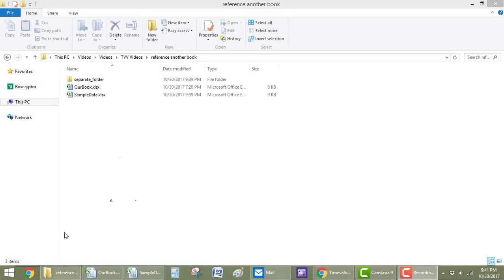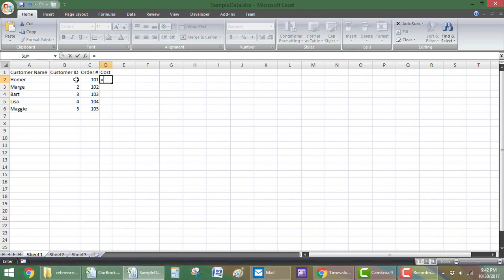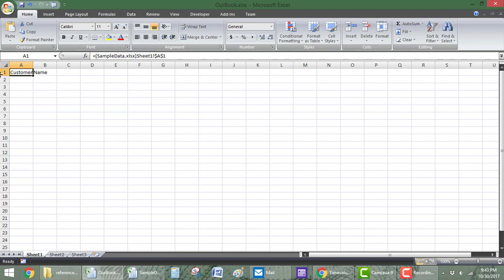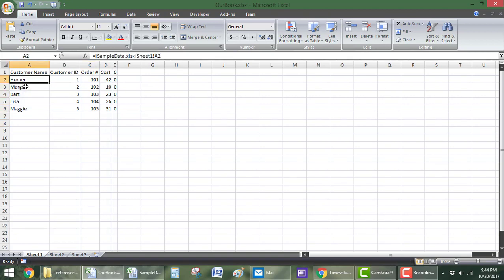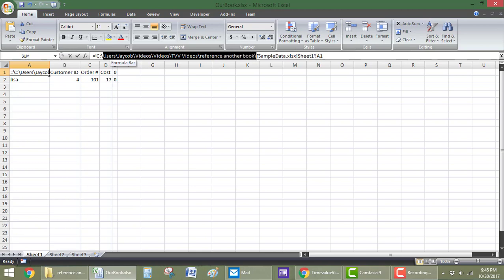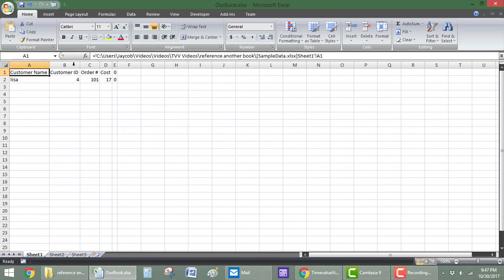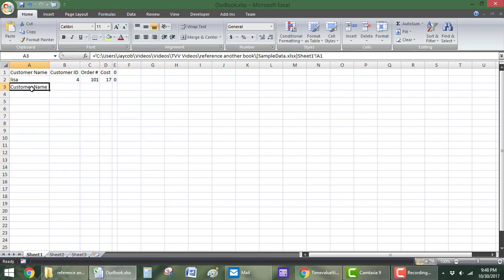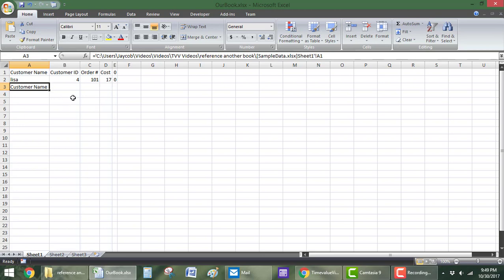How To: Reference Another Workbook in Excel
I've been travelling for the holidays, so I haven't had much time to record a complicated video. I wanted to get something uploaded though so here's a video on how to reference other work books. It'll come in handy for a future video set that I'm planning on.